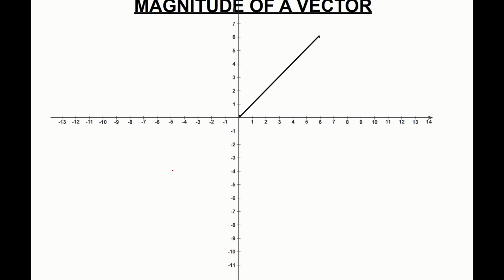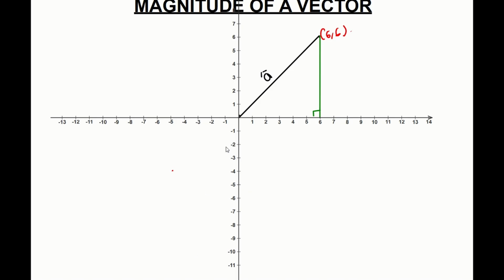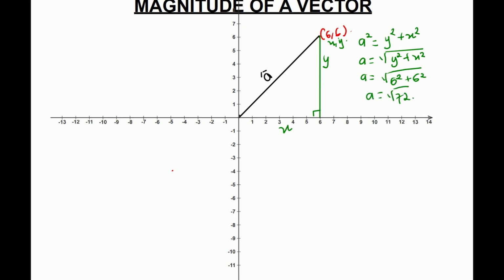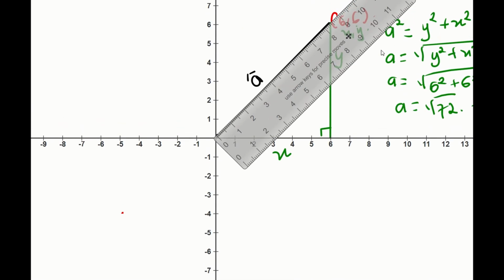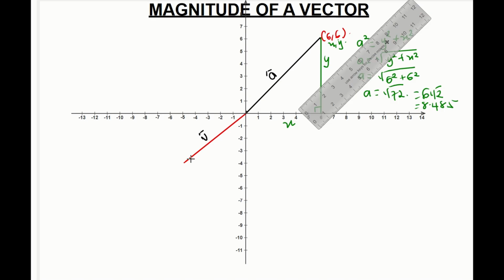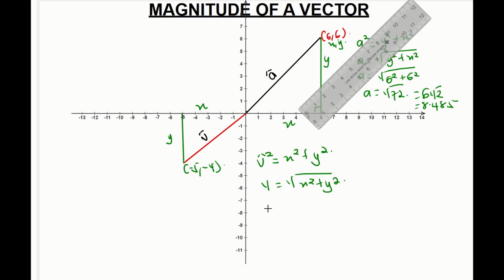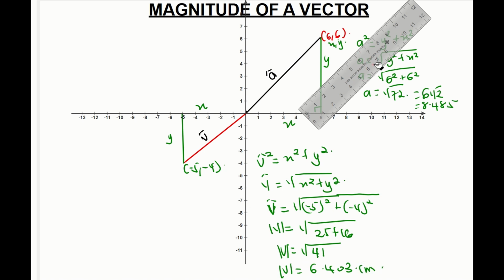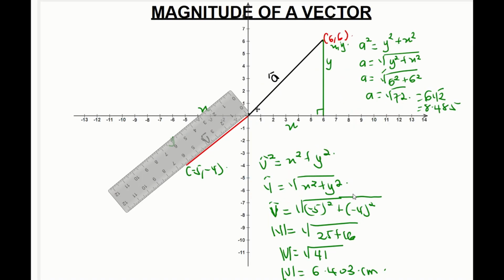Vector Magnitude Questions? This Solves Them All || WASSCE 2026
Are you preparing for WASSCE 2026 Core Mathematics? In this video, I explain step-by-step how to find the magnitude (length) of a vector using a simple and clear method.

We solve a typical WASSCE-style question and apply the formula:

|A| = √(x² + y²)

If vectors are confusing you, this lesson will make it simple and easy to understand.

This topic is very important for:

WASSCE Core Mathematics

WASSCE Elective Mathematics

SHS Mathematics

Vector Geometry questions

BECE & foundational algebra students

By the end of this video, you will:
✔ Understand what magnitude of a vector means
✔ Know the formula to use
✔ Solve exam-type questions confidently
✔ Avoid common mistakes in WASSCE exams

If you are serious about passing WASSCE 2026 with distinction, this lesson is for you.